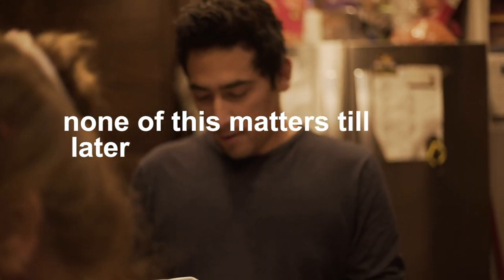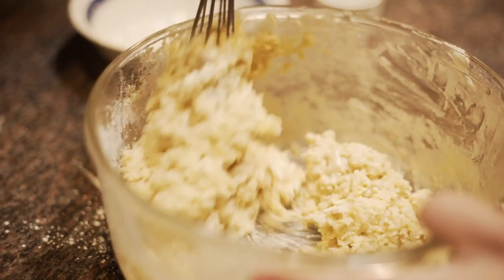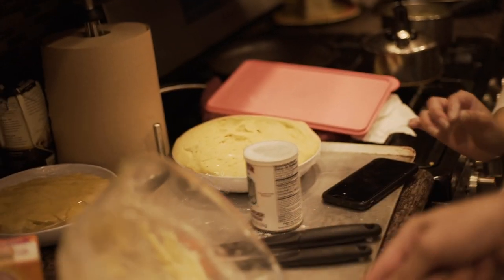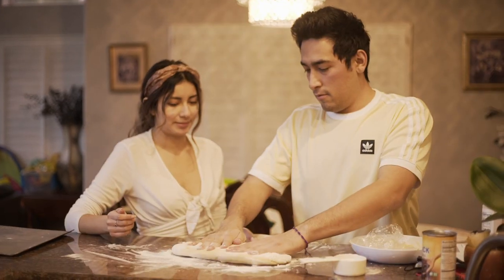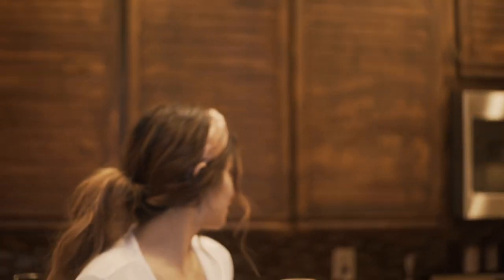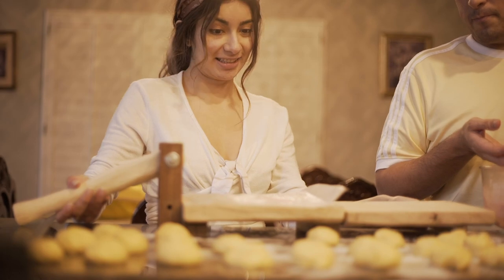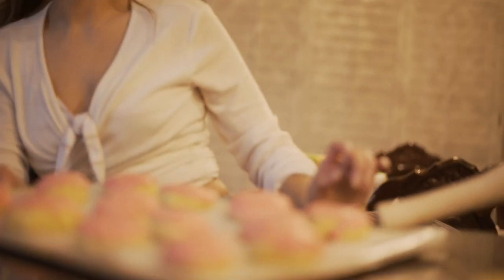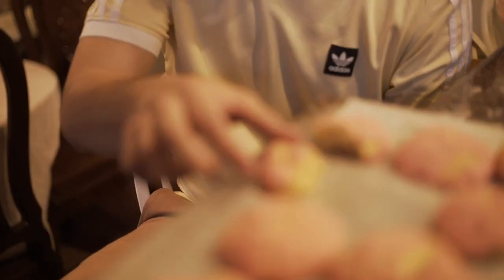Conchas the Manny and Vaneza way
Manny and Vaneza learn how to make Mexican conchas.
MacLeod's description:
Genre: Soundtrack
Collection: Comedic
Time: 2:05
144 BPM (Allegro - Pretty Fast)
Instruments: Flutes, Violin, Viola, Cello